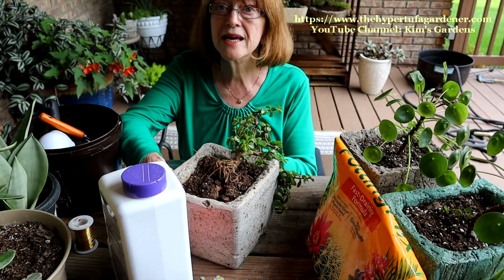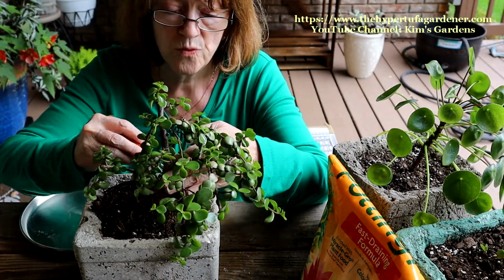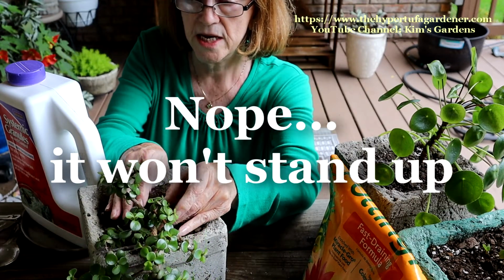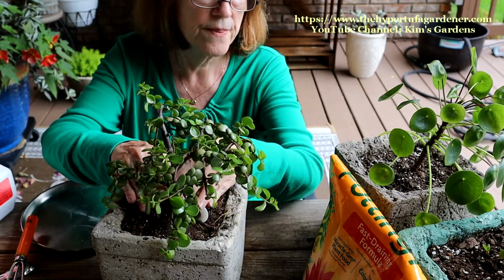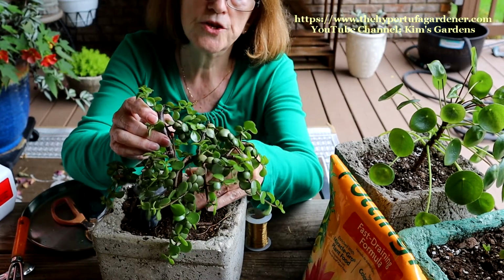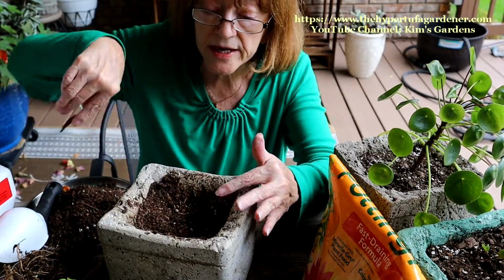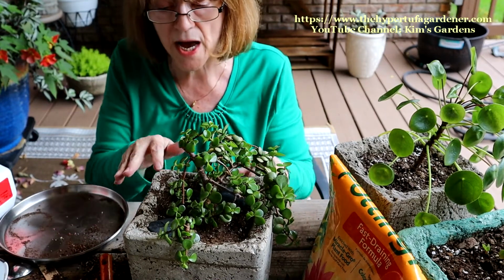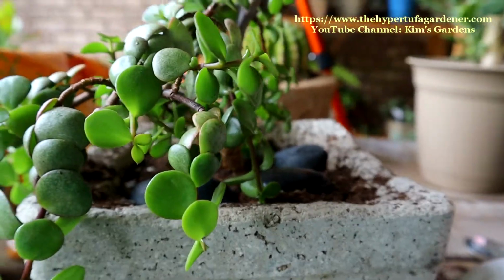Chipmunk Dug up Roots - Now I Have To Replant Mini Bonsai Jade - Portulacaria afra bonsai attempt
Yes, the chipmunks have it out for me. I guess I should have put the skewers in the pot with the Jade. But I didn't think they would be after this one!

Systemic Insecticide ( I use indoors only )

Kim's Gardens - The Hypertufa Gardener
116 W National Rd